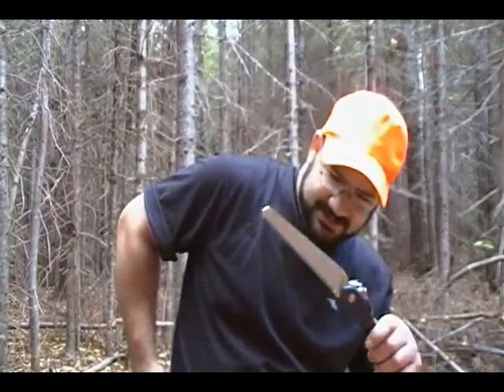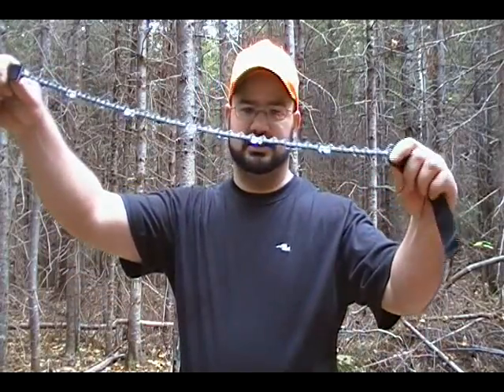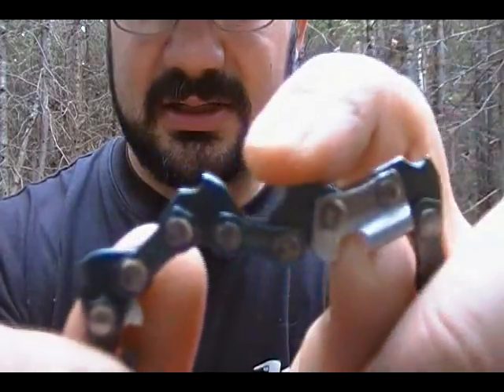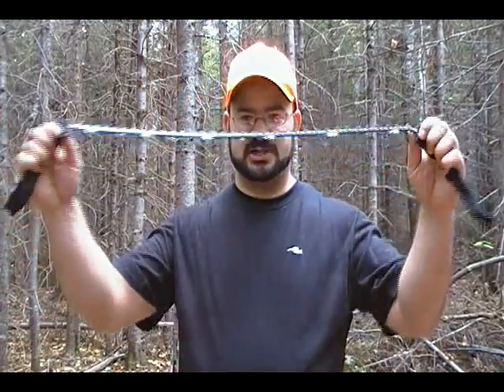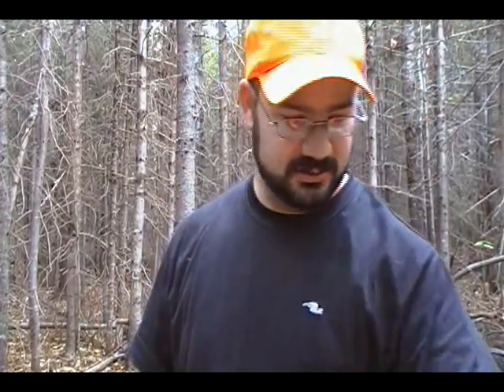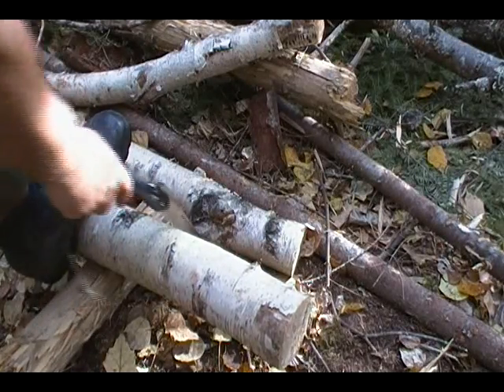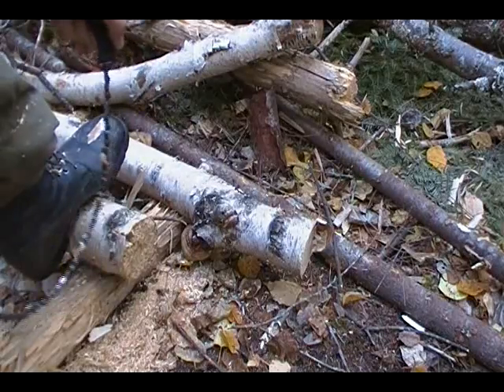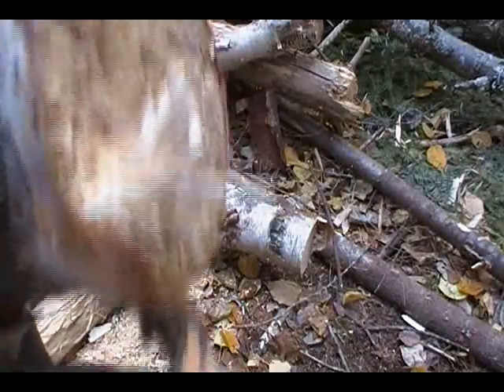Tools - Saber Cut Vs Sierra Saw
This is a video showing you the performance difference between the Saber Cut Saw by Ultimate Survival Technologies and the cost effective Sierra saw by Coghlan's.